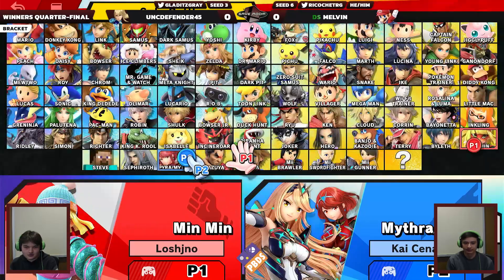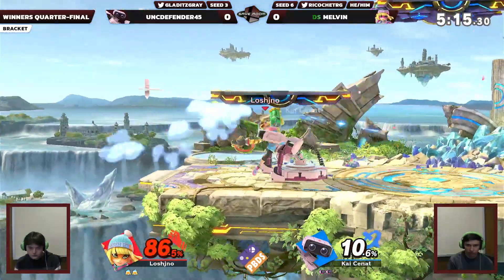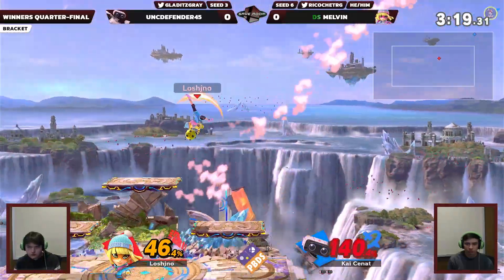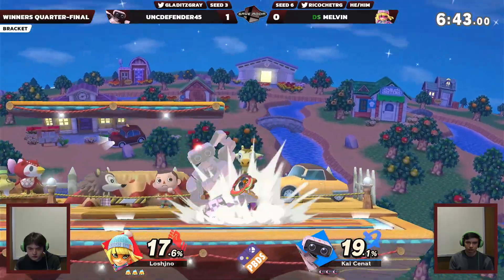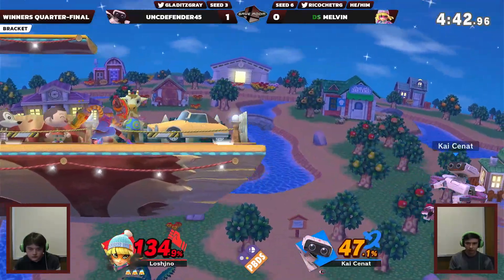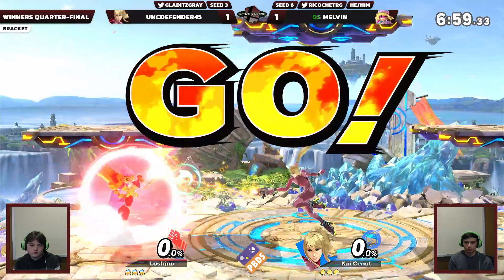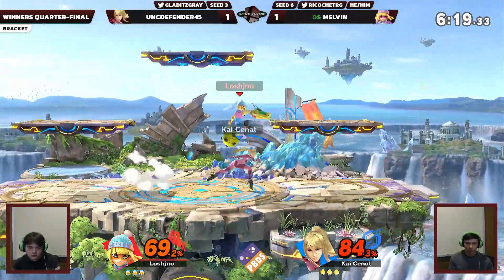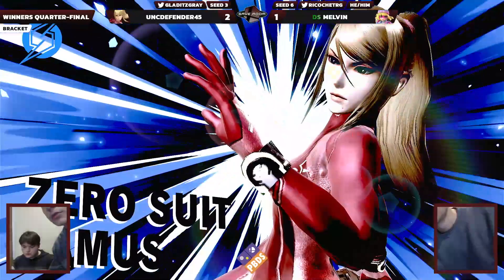DS | Melvin (Min Min) vs uncdefender45 (R.O.B., Zero Suit Samus) - Save Room 12 Winners Quarters